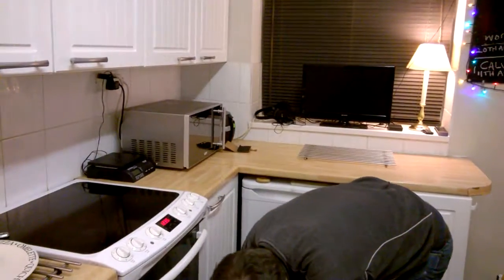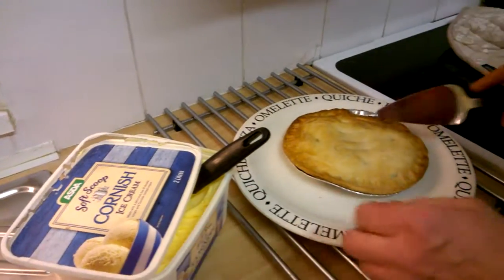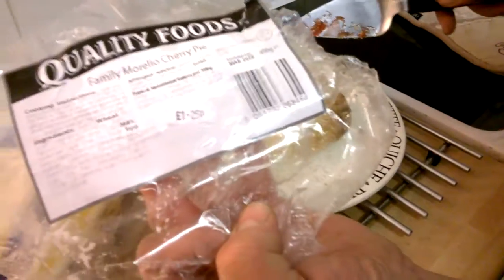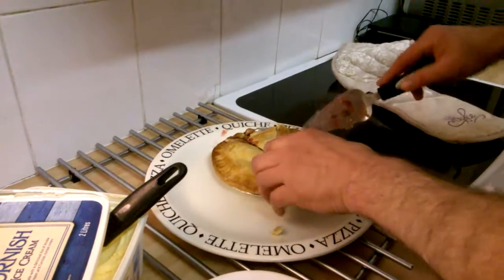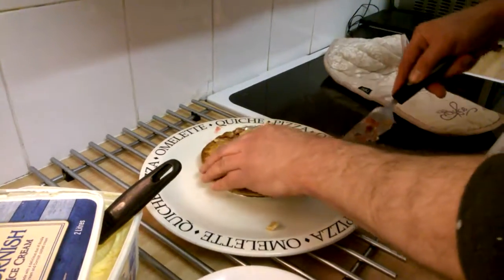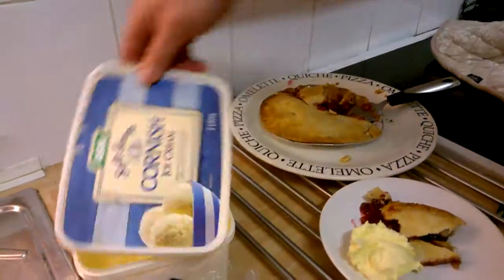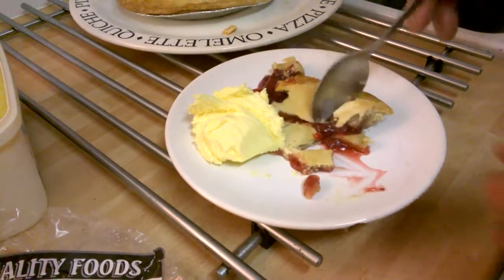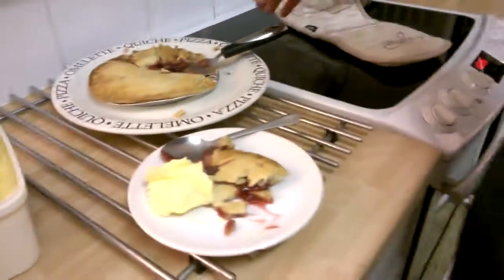cooking quality foods cherry pie part 2 the taste test with asda Cornish ice cream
hi this is part 2 of my cook test of quality foods cherry pie in which we try it out with asdas Cornish ice cream.